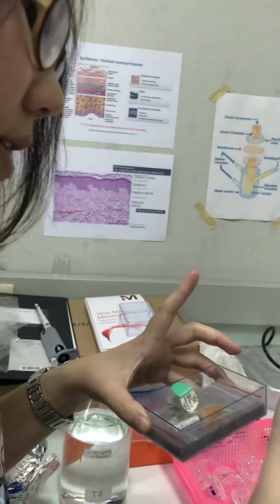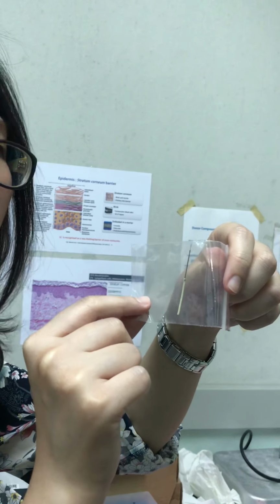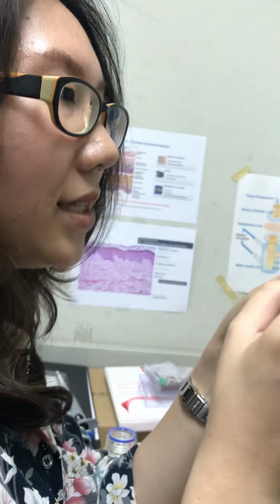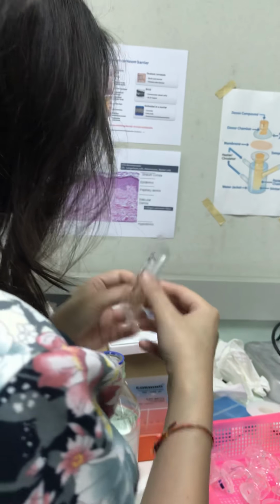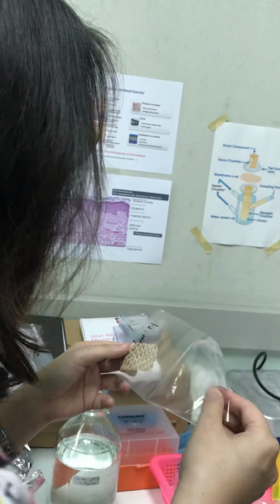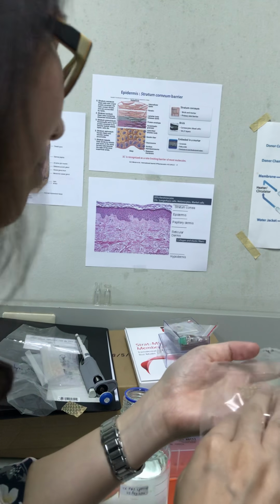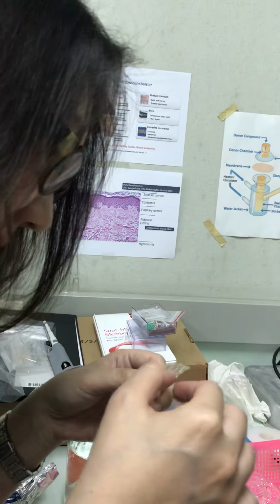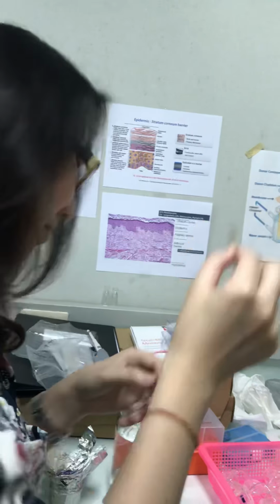Nano absortion test